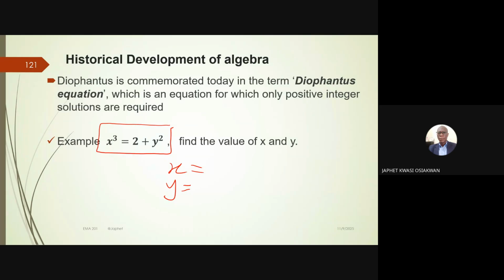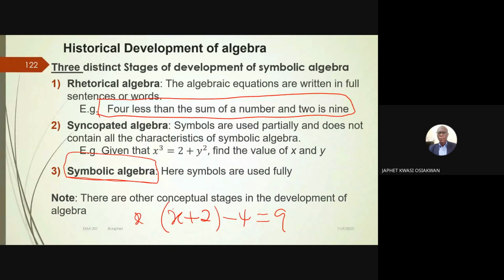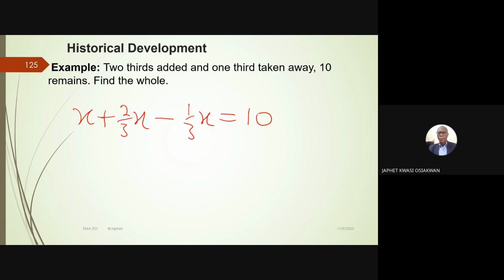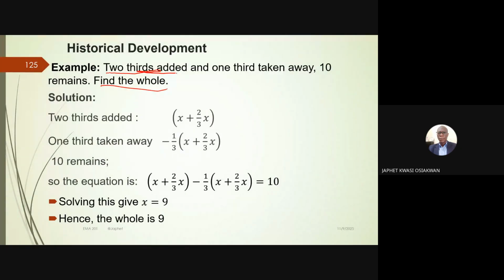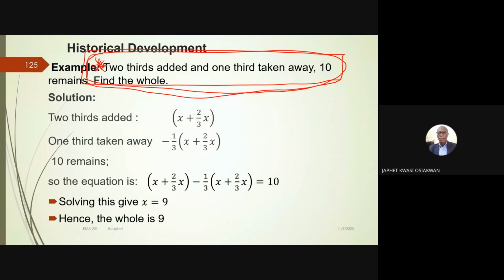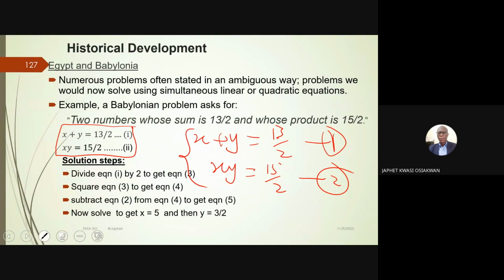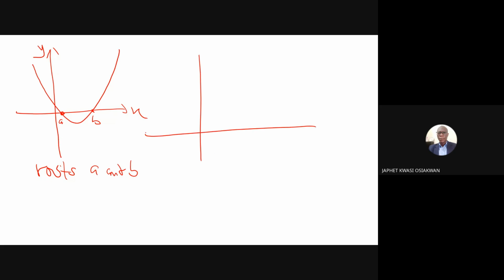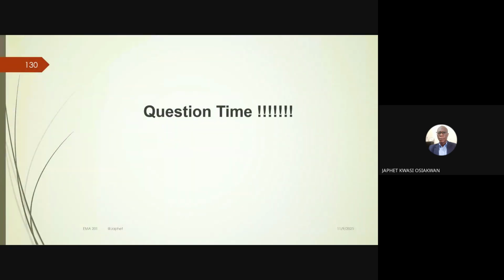EMA201D NATURE OF MATHEMATICS WEEK 4 LECTURE